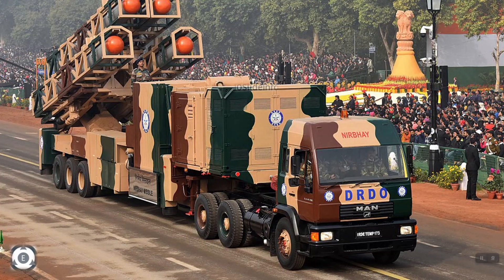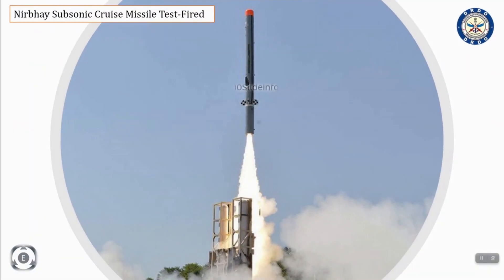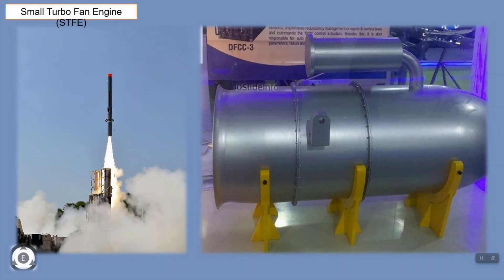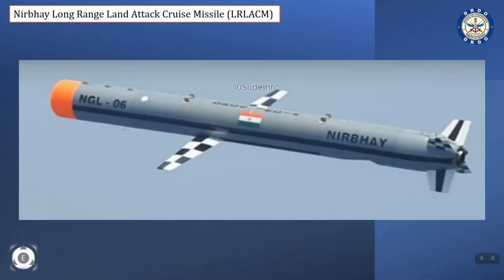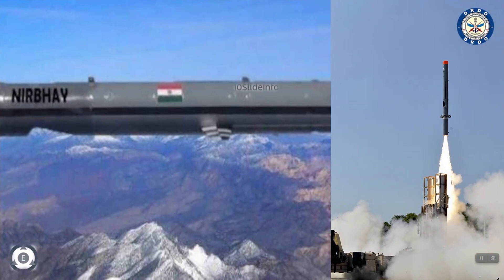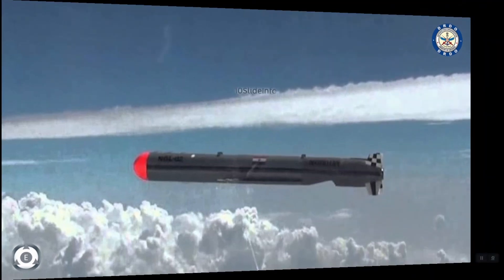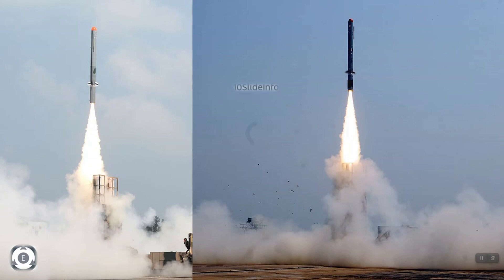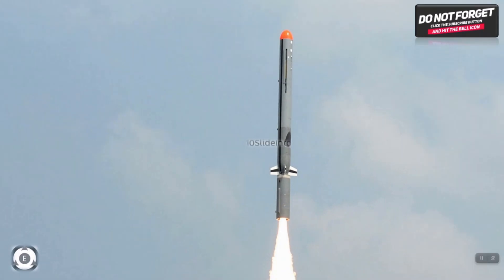Nirbhay Subsonic Missile Test-Fired